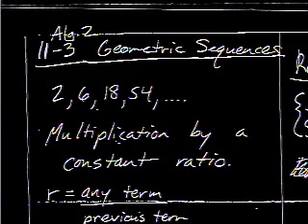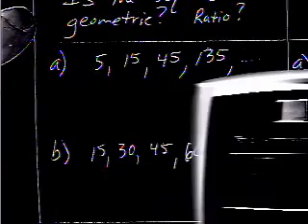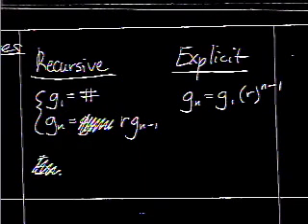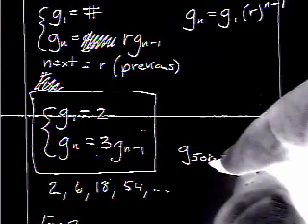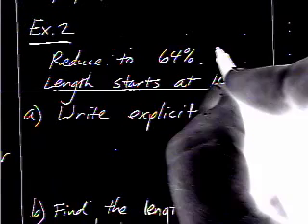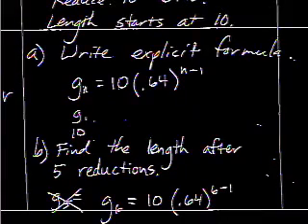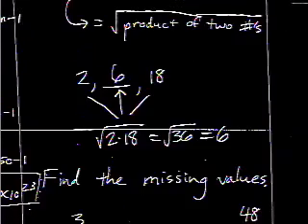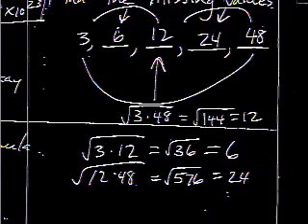A2 11 3 Geometric Sequences